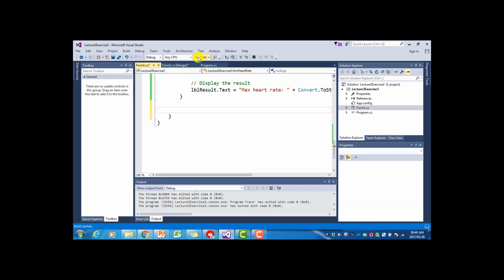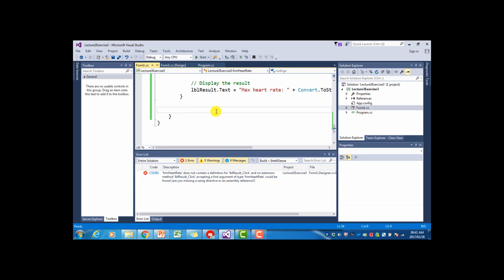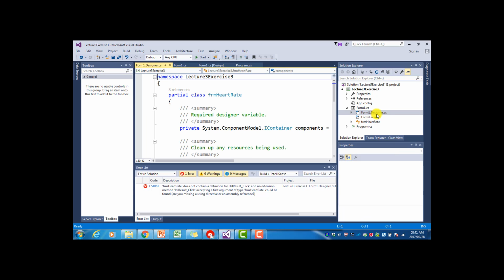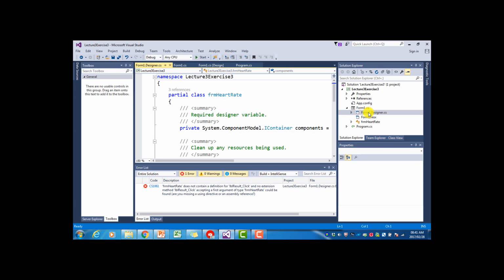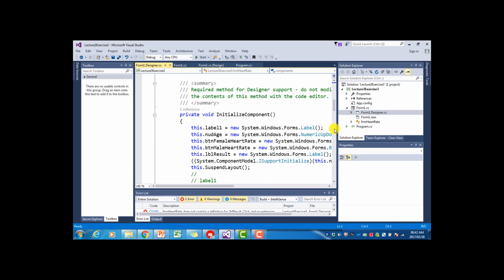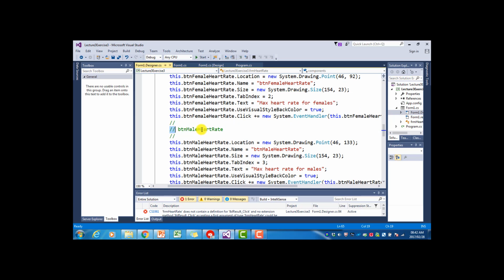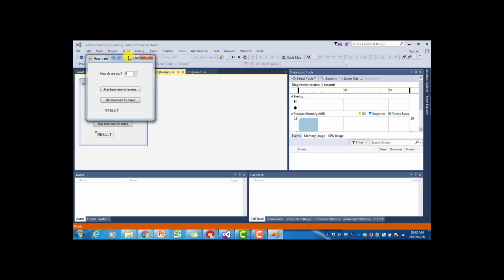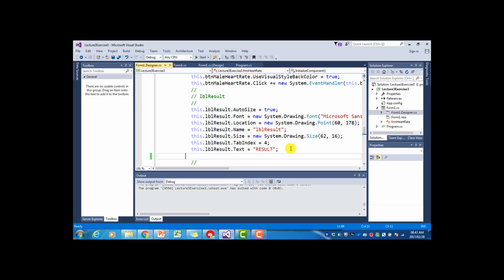Lecture3DeleteUnwantedCode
INF154 - Lecture 3 How to remove an unwanted event handler from your code